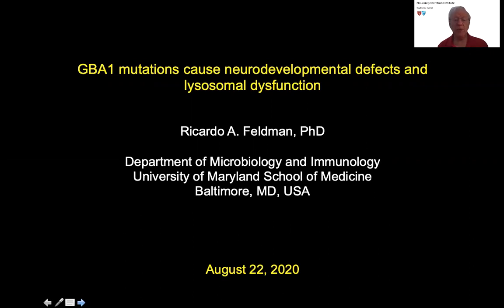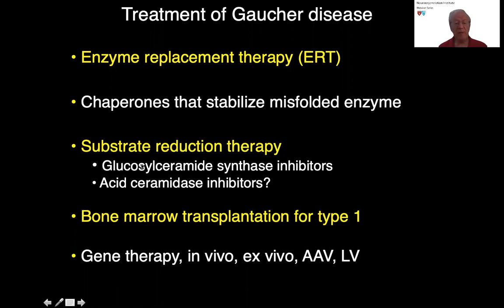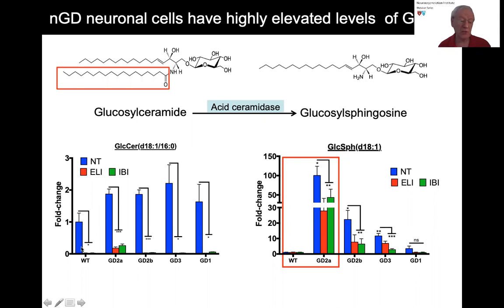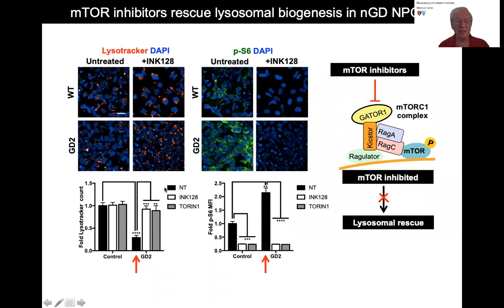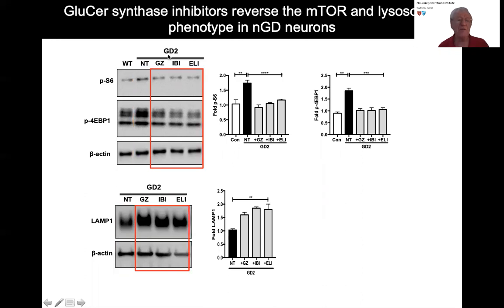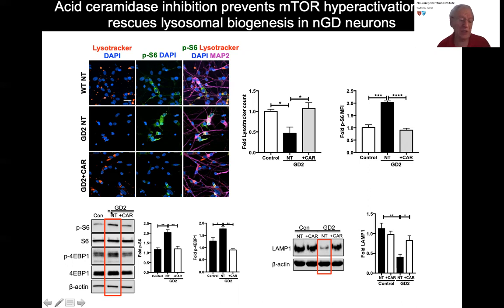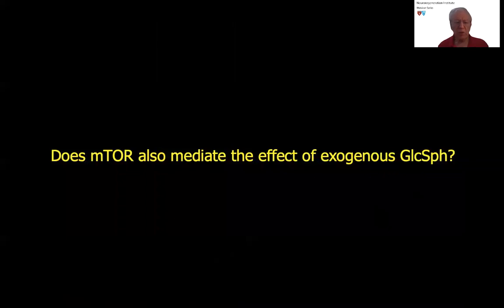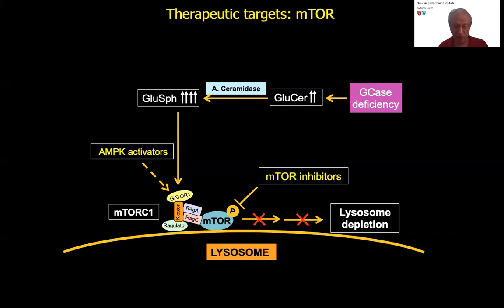Ricardo Feldman NRI Webinar 082420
Welcome to our first Neuroregeneration Institute webinar. Here Professor Ricardo Feldman discusses his work examining the neurodevelopment defects and lysosomal dysfunction caused by GBA1 mutations.